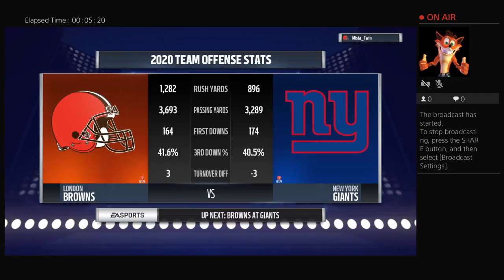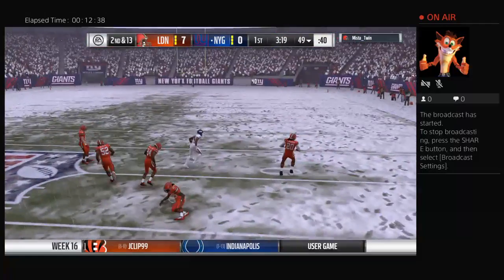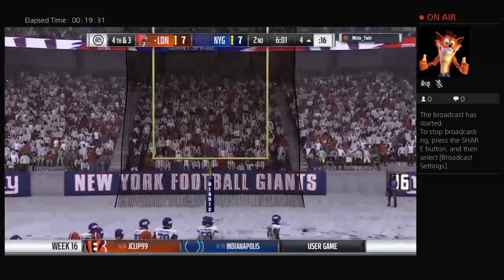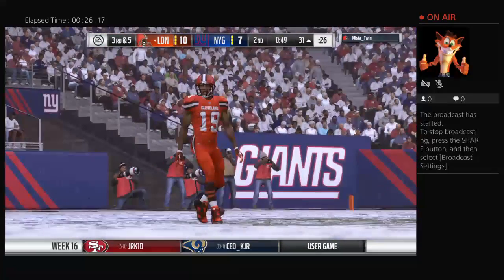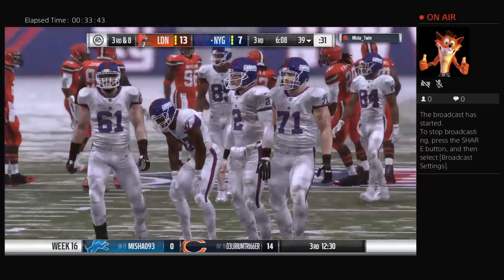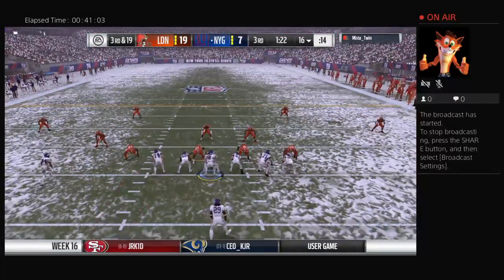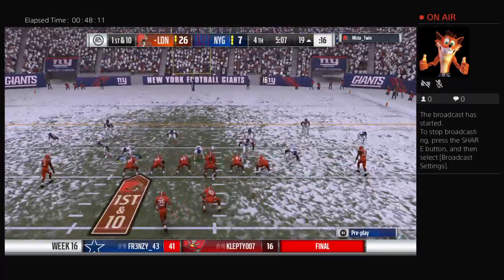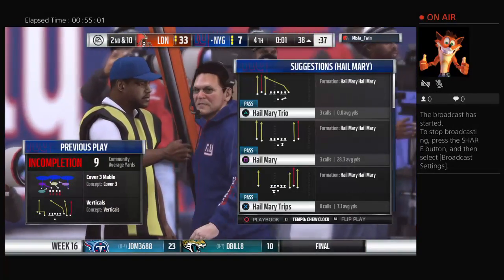KingPhillie's Live PS4 Broadcast